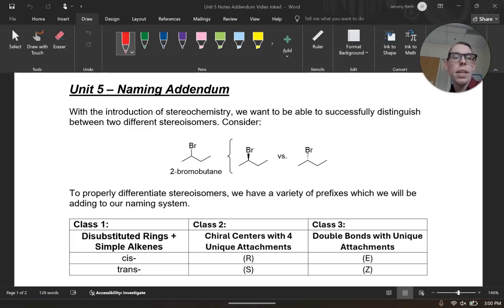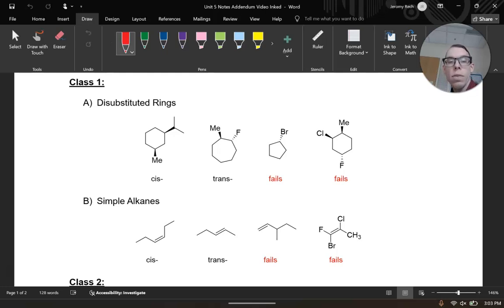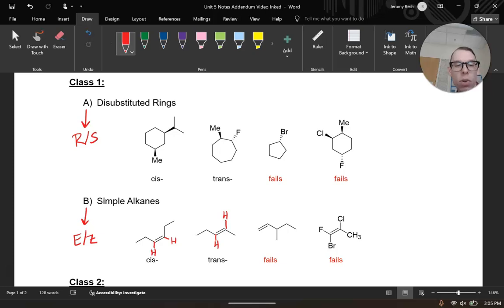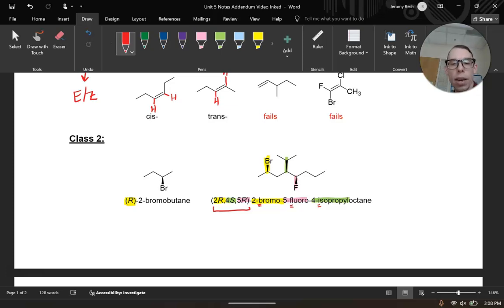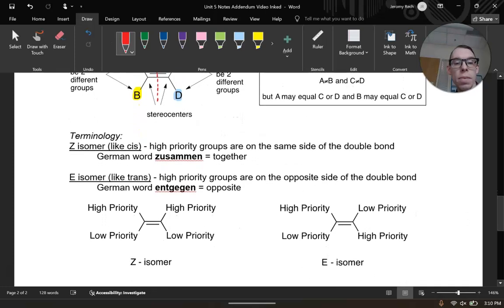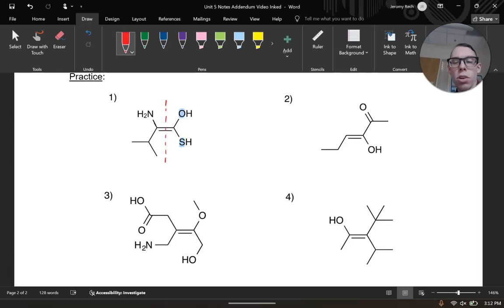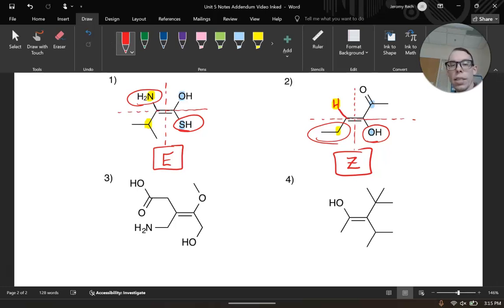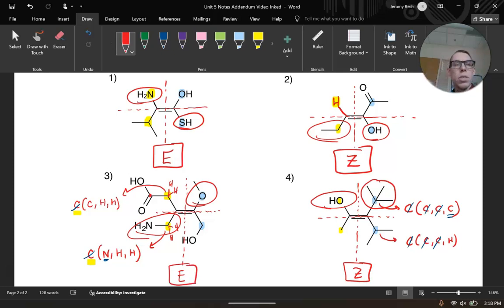V23 Naming Stereocenters